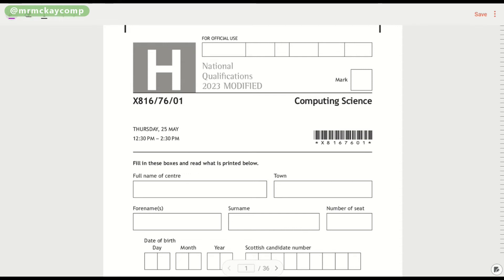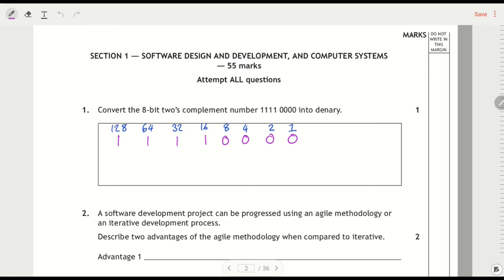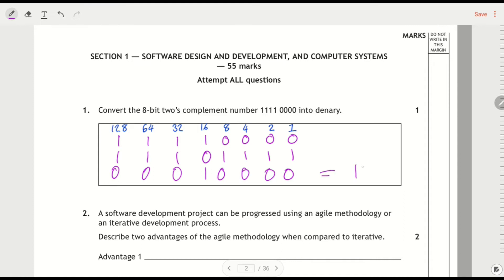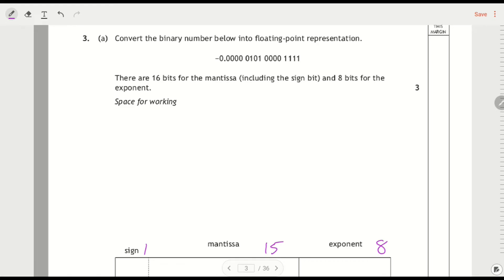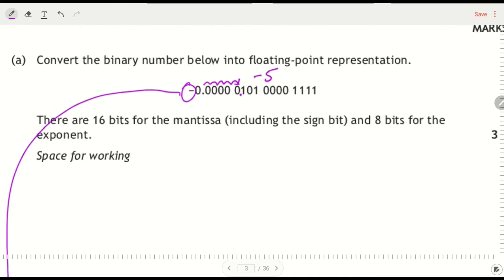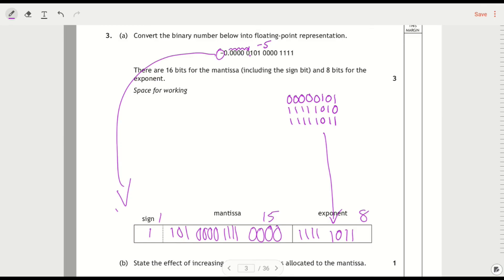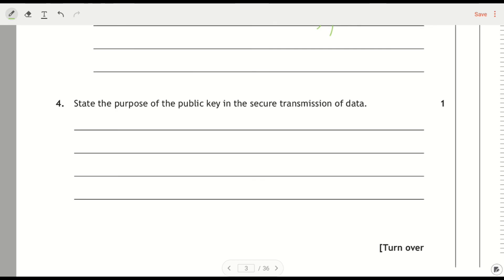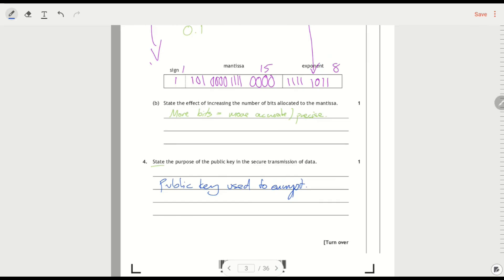Higher Computing 2023 Q1-3, Two's Complement and Floating Point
Video walkthrough for 2023 Higher Computing Science. This one covers the reversed (binary to denary) two's complement question, and finding the mantissa, exponent and sign bit.